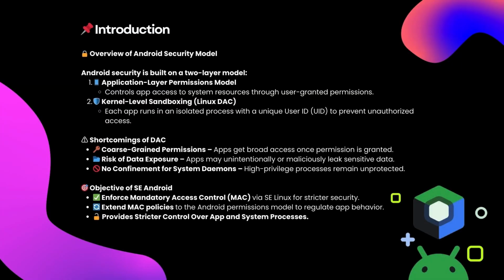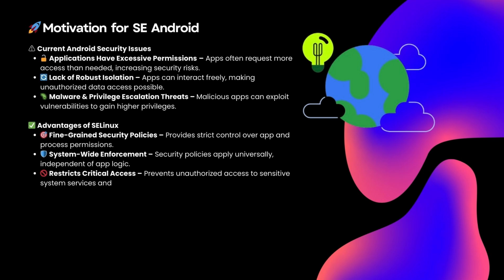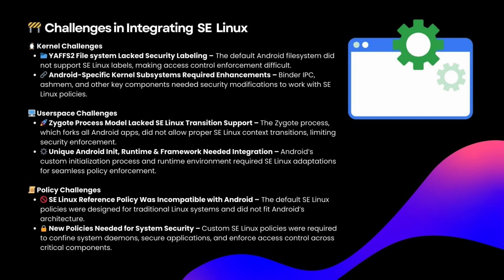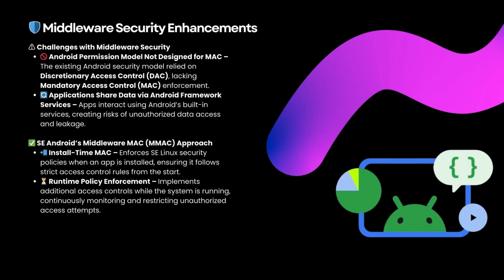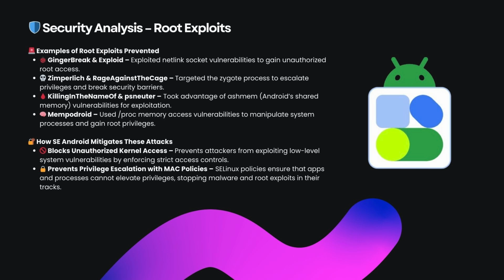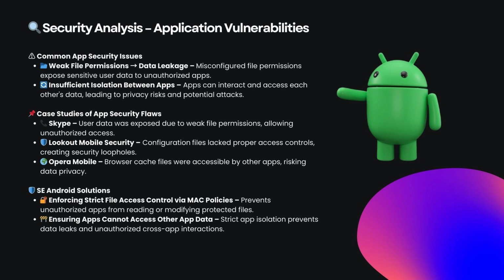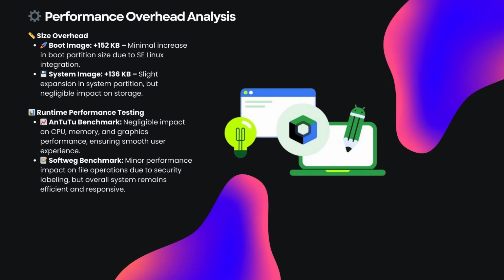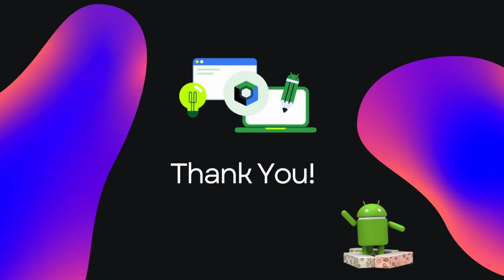Security Enhanced (SE) Android: Bringing Flexible MAC to Android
The foundation of our discussion is a research paper titled Security Enhanced (SE) Android: Bringing Flexible MAC to Android, authored by Stephen Smalley and Robert Craig, and published in 2013. This paper highlights some serious shortcomings in Android’s security model and proposes a game-changing solution: integrating SELinux to enforce Mandatory Access Control (MAC) at the kernel level.